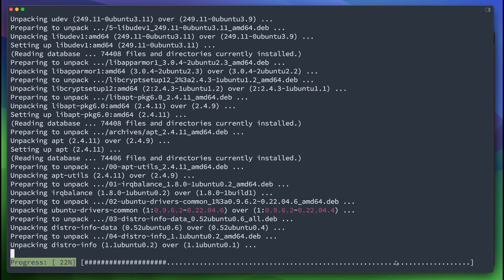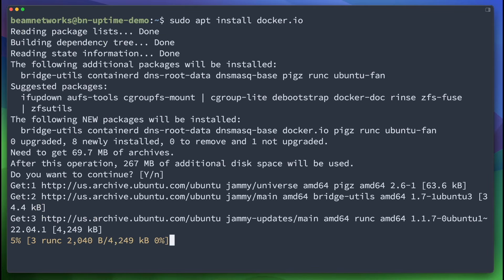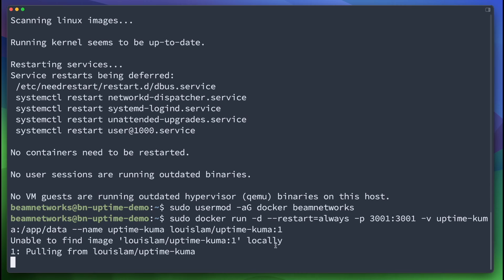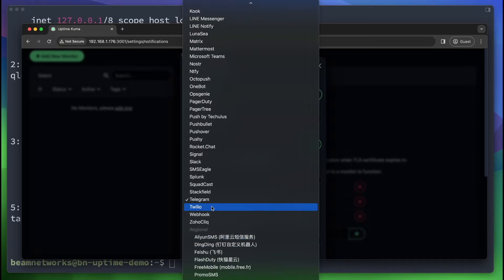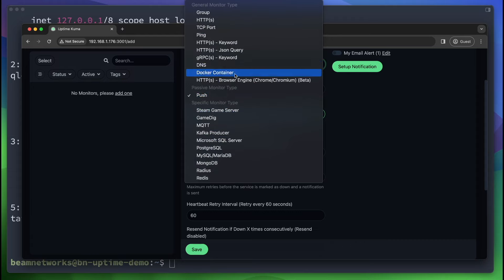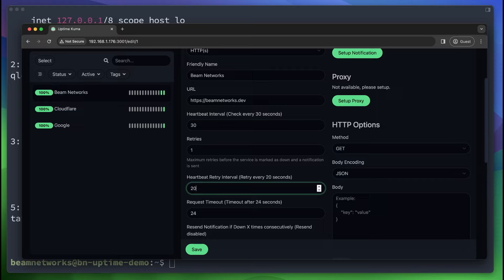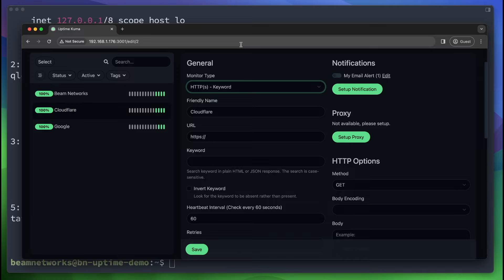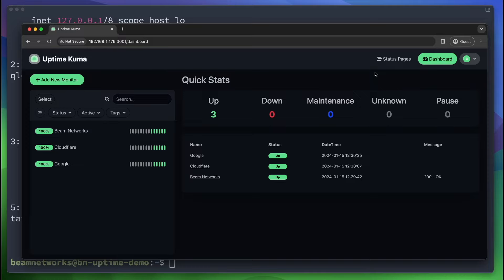Monitor Your Homelab with Uptime Kuma!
Timestamps:
0:00 - Intro
0:18 - Uptime Kuma Demo
1:06 - Update Ubuntu
1:23 - Installing Docker
1:51 - Setting User Permissions
2:18 - Starting Uptime Kuma
3:24 - Logging into Uptime Kuma
3:44 - How to Setup Uptime Kuma
10:15 - Conclusion